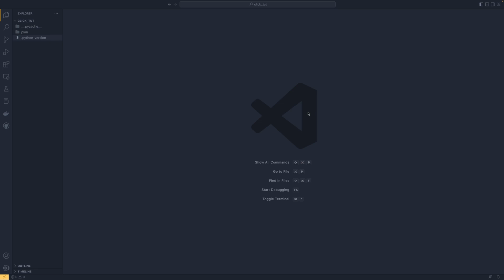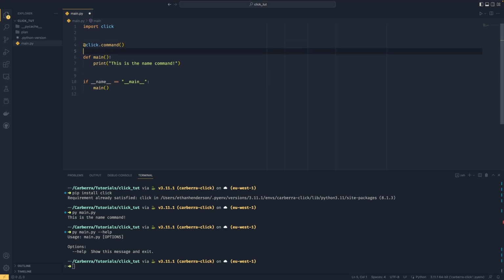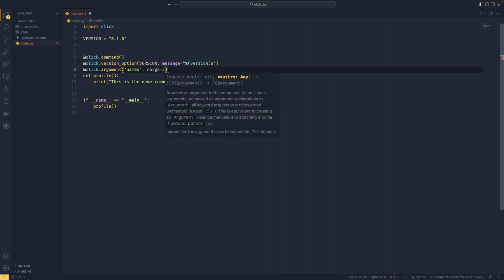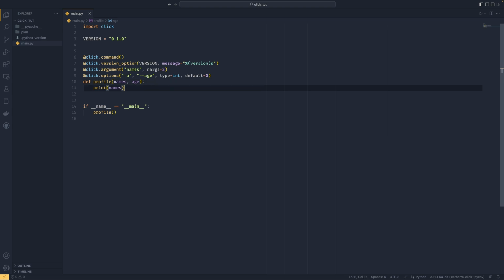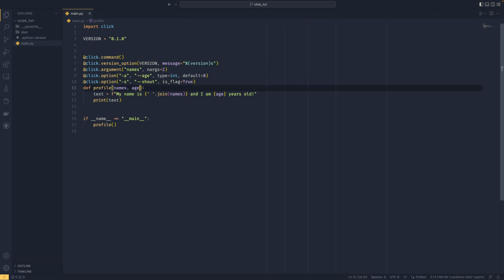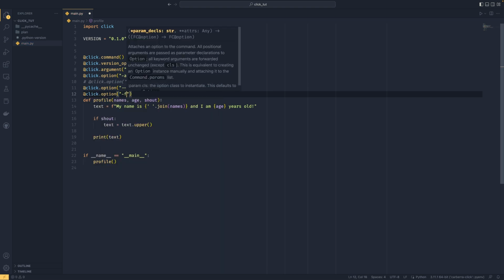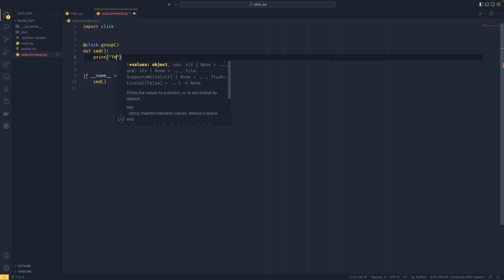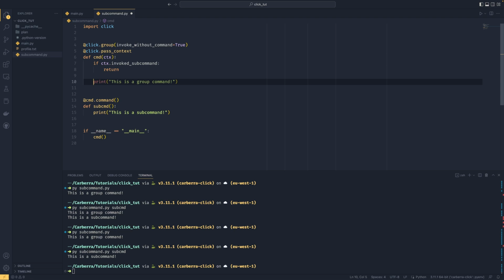Creating CLIs in Python with Click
Click is a significantly more powerful and versatile alternative to the built-in argparse which makes it incredibly to create command-line interfaces in Python!